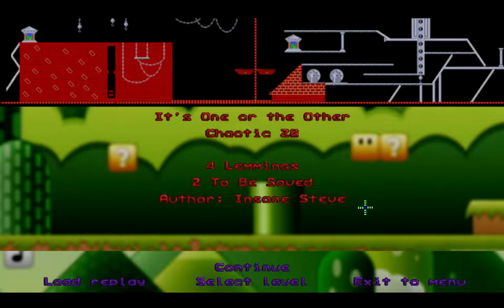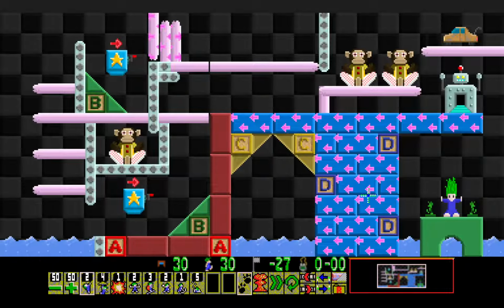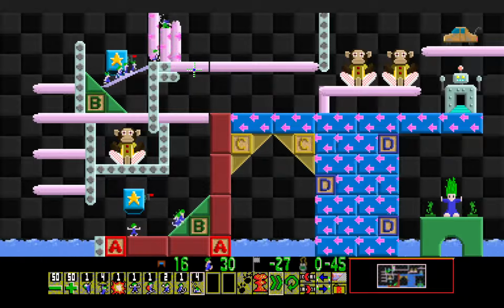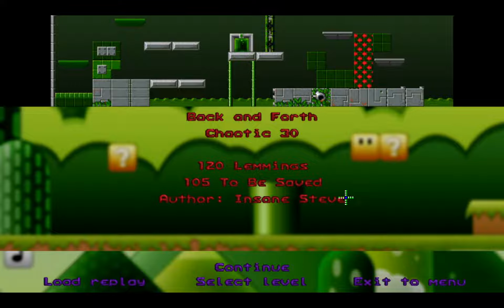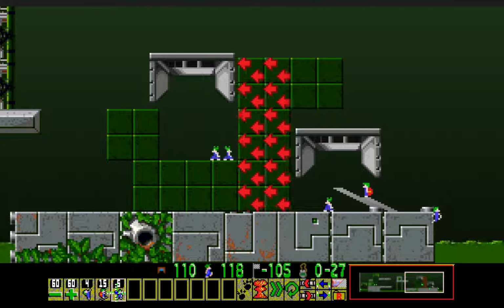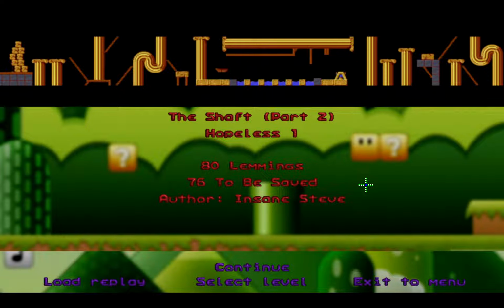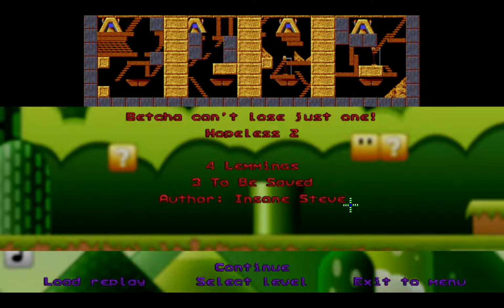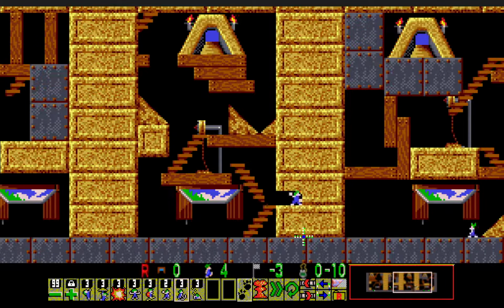Insane Steve's World LP Part 11 (Chaotic 28 - 30 + Hopeless 1 - 2)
Part 11 of my Insane Steve's World LP. Solved the remaining 3 levels of Chaotic and the first two levels of Hopeless. Chaotic 3 wasn't as bad as I thought. I completely ignored one of the Lemmings from the left hatch. Pretty nice 1-of-everything there.

Chaotic 29 is a bit harder than the previous one, but it's quite a nice one. Seems the hard part is just making sure that no more than 4 go out to the right at the top after digging away the OWW, as we only have 4 floaters. Here, the other diggers could help to manage here, or one could send out two climbers and simply dig out the right half of the OWW first to give him a head start so that splatting is not an issue. Here, I had to tweak the RR to time a lemming to turn the builder so that he connects with the wall. This is important, as a miner is not enough to get the bottom entrance up, they need the help of a bomber too. For turning around, one could send two climbers up and bash in such a way so that the other climber will turn around while there's still terrain in front of him.

Chaotic 30 gave me more problems than I thought it would. Fortunately, the solution isn't too hard, although here I learned from a forum member that it's possible to plug up the tiny gap so that he doesn't get trapped, but you must do it the instant the climber finishes hoisting. Probably the hardest part was figuring out the wall to prevent anyone from the right-most entrance from walking out to the right.

For the first two Hopeless levels, they are both repeats, although Hopeless 1 is actually the original, while the version found in Peaceful 30 was modified so that it's supposed to be impossible to take the right exit, but as my solution shows, it's still possible :p Here, I simply imitated my Peaceful 30 for the most part, except it's easier to get down safely on the right side due to the wooden pillar being the original length.

Hopeless 2 is simply a version where you need to save some extra instead of just 1 but is otherwise unchanged. I've never saved more than 1 on this level, so technically this is the very first time I'm playing this level. Definitely harder, but it wasn't as hard as I thought despite struggling for a while. The hardest part in my solution was timing the building and blocking to turn the builder.

0:00 - Introduction
0:22 - Chaotic 28
3:08 - Chaotic 29
10:06 - Chaotic 30

32:24 - Hopeless 1
41:00 - Hopeless 2